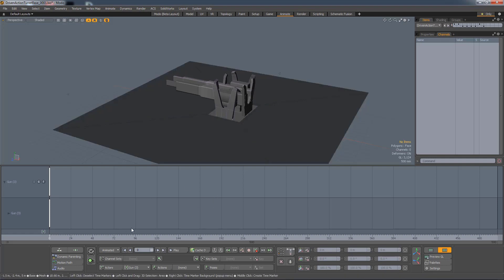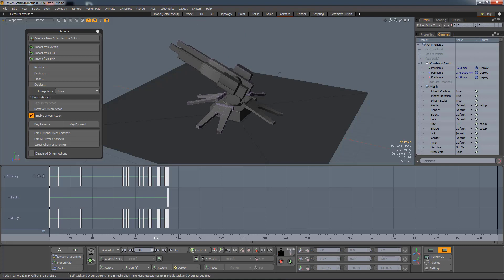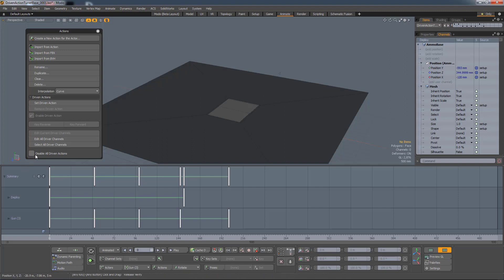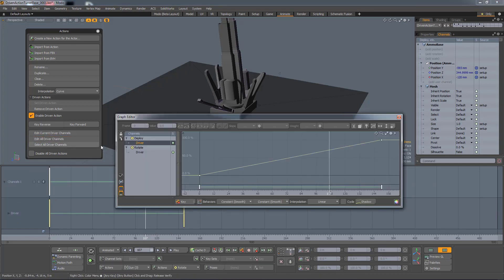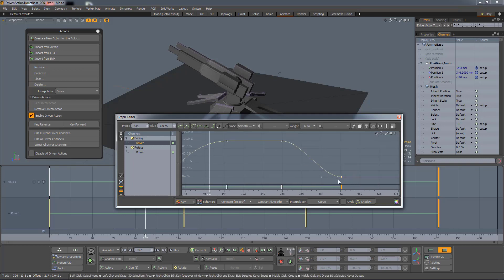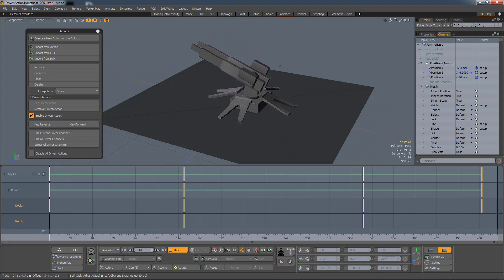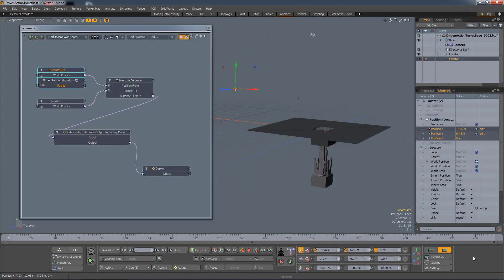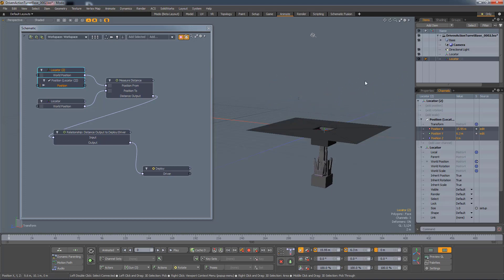MODO 12.1 Driven Actions | Animation